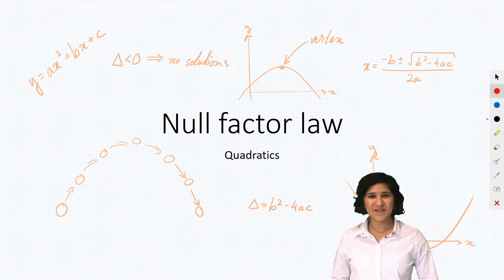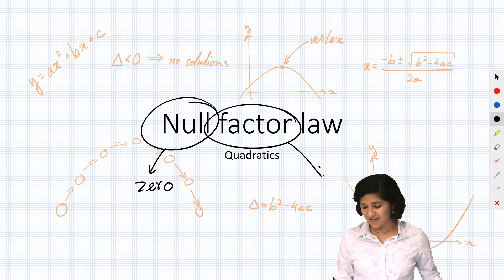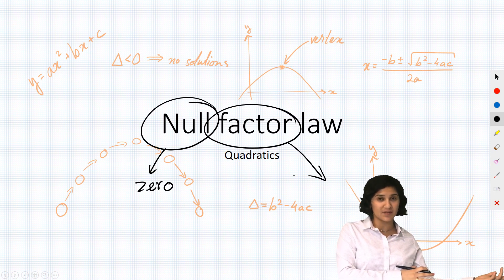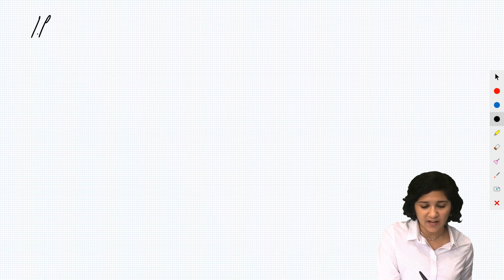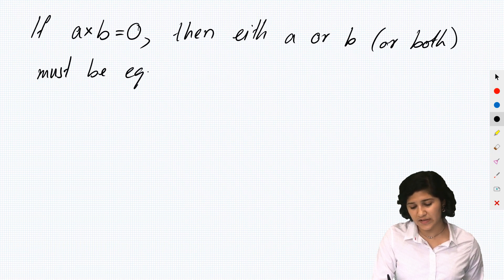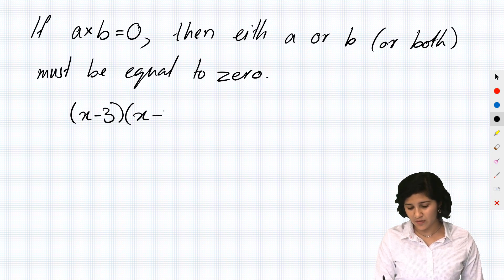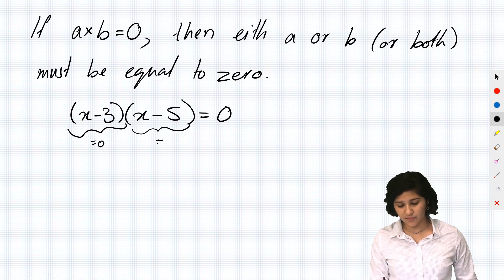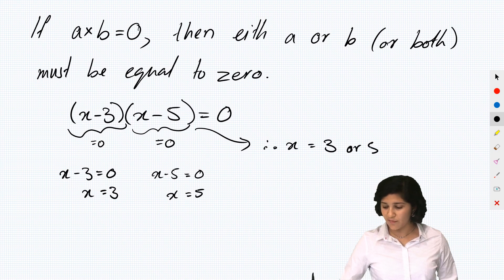Quadratic Equations: Null Factor Law made simple!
The Null Factor Law might sound intimidating, but it doesn't have to be! A quick explanation of what null factor law is,and how it applies to solving quadratic equations.

Created with Inknoe Keynote Series Interactive Panel. to find out more!